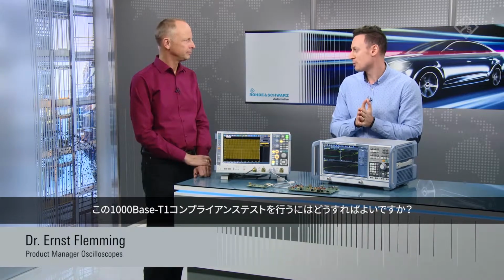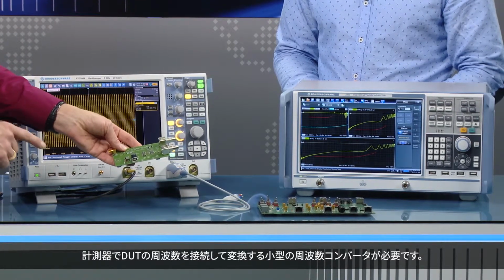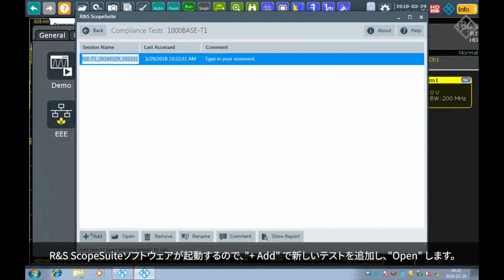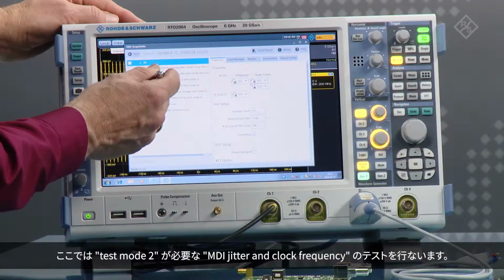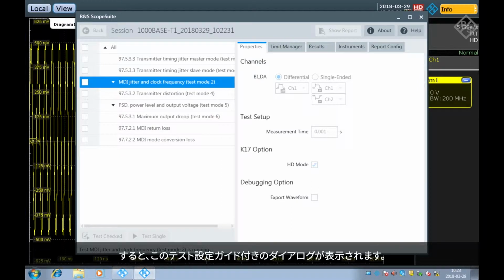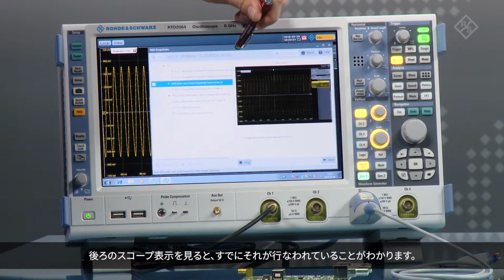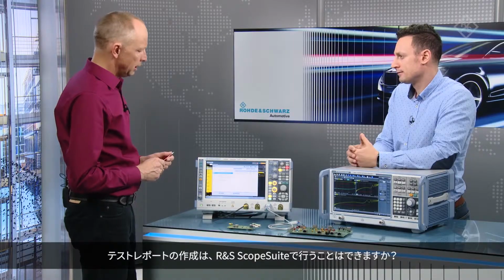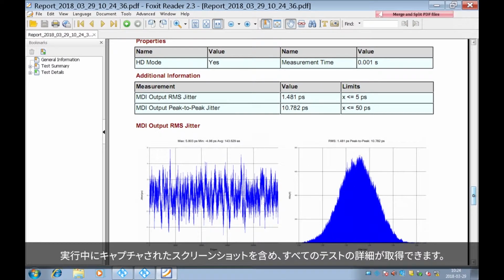1000Base-T1 コンプライアンステスト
オシロスコープでの1000Base-T1コンプライアンステストのデモンストレーション映像です。ローデ・シュワルツは最新の規格にもいち早く対応、素早く簡単にテストを行えます。
ローデ・シュワルツのイーサネットよよびバスシステムのWebページは下記を参照ください。